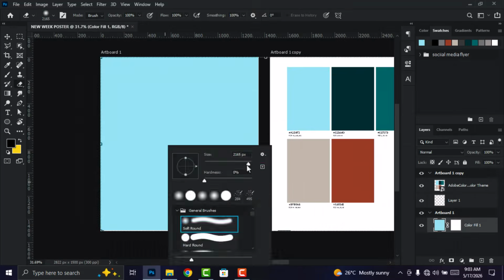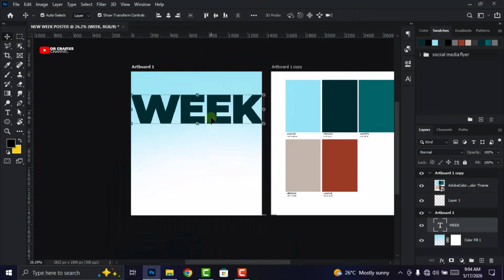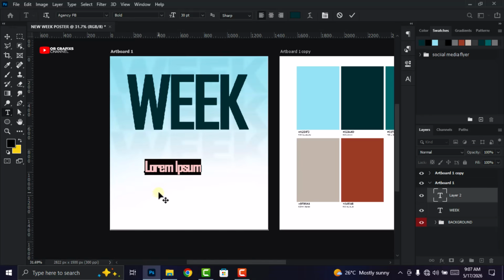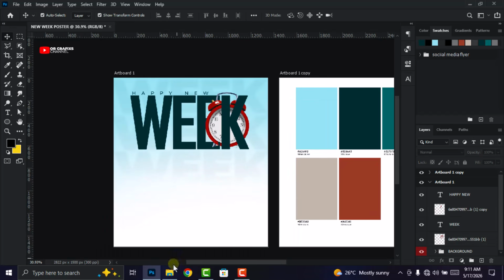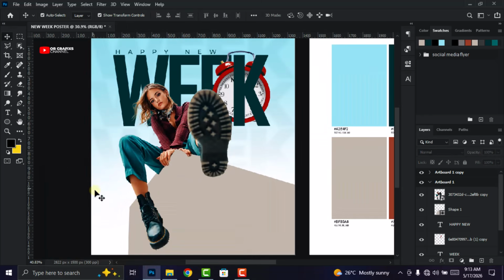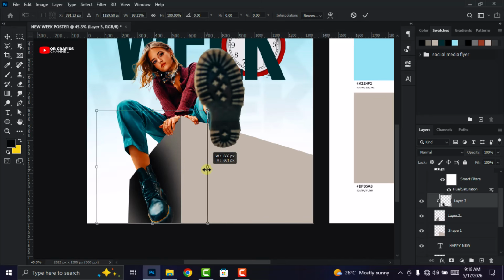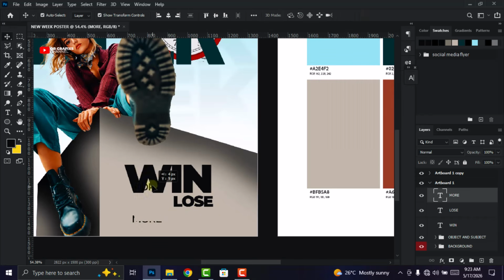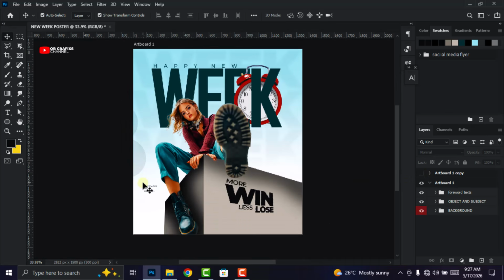This Social Media Poster Style is Going Viral Right Now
In this video, you’ll learn how to create a professional Social Media Poster Design from scratch using modern graphic design techniques. Whether you’re a beginner or an experienced designer, this tutorial will help you improve your flyer design, branding, typography, color combination, layout structure, and overall design workflow.

You’ll learn:
✅ Professional social media poster design techniques
✅ Modern flyer design principles
✅ Typography and color grading tips
✅ Layout and composition techniques
✅ Creative design workflow for social media graphics
✅ How to make eye-catching promotional posters

This tutorial is perfect for:
Graphic designers, Content creators, Social media managers
Small business owners, Freelancers, Beginners learning poster design